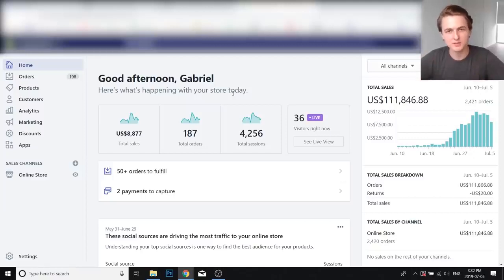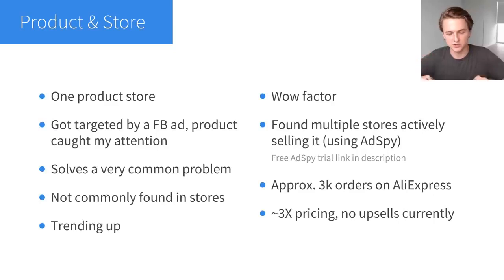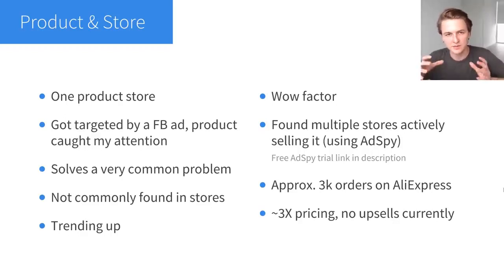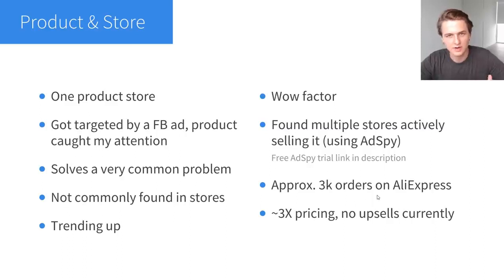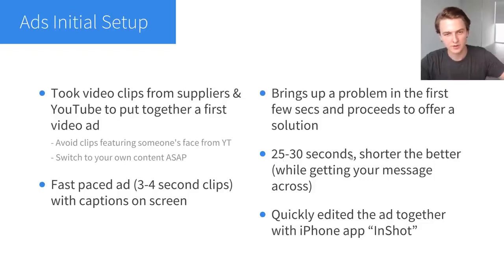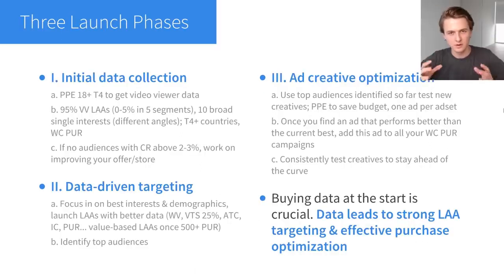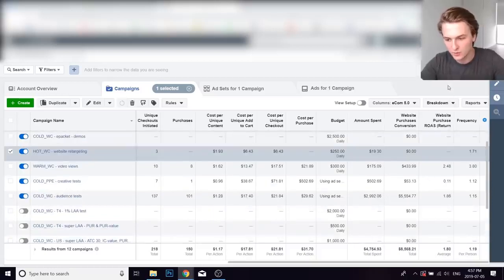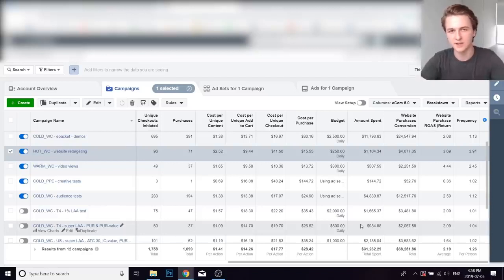Case Study 0 $100K in 25 Days Dropshipping Facebook Ads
Hey everyone!

In this video, I do a case study on a new store that I've recently launched and scaled to over $100k in sales in 25 days.

I start by giving you some info on the product that I'm selling and a basic overview of the store setup. Then, I dive deep into my Facebook ads launch strategy to explain how I was able to scale up so quickly from complete scratch. To make it easier to understand, I broke it down into 3 phases:

1. Initial Data Collection
2. Data-Driven Targeting
3. Creative Optimization

After explaining each one of these phases, I hop into my ads manager to show you what kind of return on ad spend I was able to get week-by-week by launching with this strategy. I also reveal a week-by-week P&L statement to show you how much I had to invest in getting this off the ground, and how much I profited.

*** 2020 UPDATE ***:
Many people are asking where I've been, and if I'm okay. I'm completely fine, just not focusing on dropshipping or YouTube. I am working on new long term projects.

If you need this content to be changed in any format, including corrections for the description, game play, artists, song or to remove this from the channel [ If you are the copyright holder], please contact us via the channel messaging feature in about section. We'll get back to you or one of our page admin or page manager or moderator will be asap to make sure everything is resolved. Thank You!